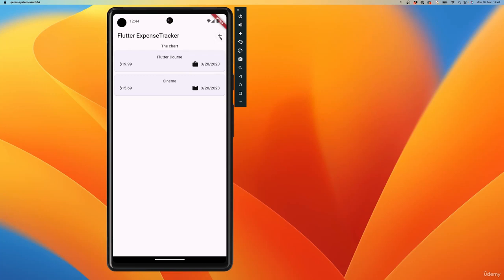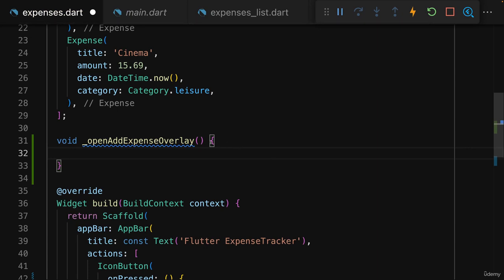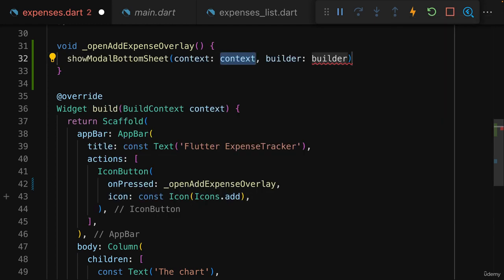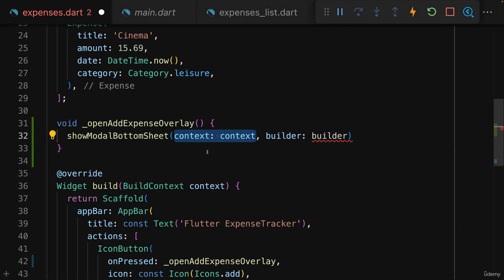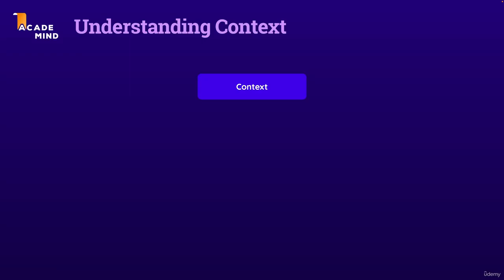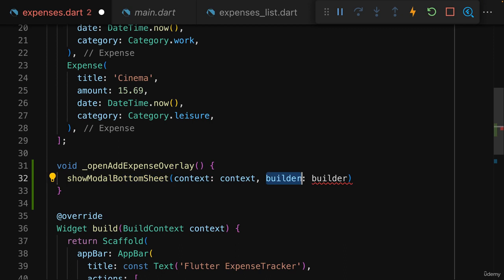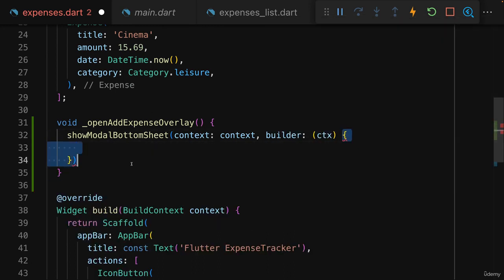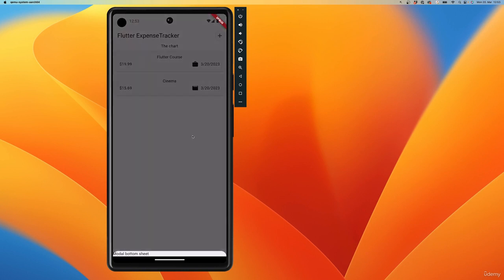099 Adding a Modal Sheet & Understanding Context